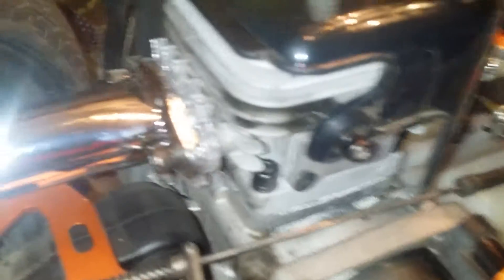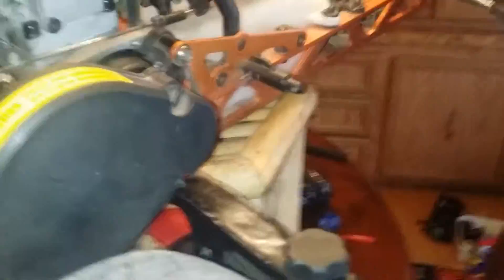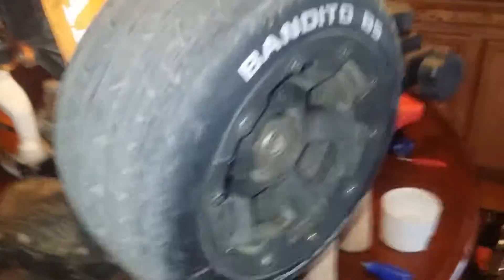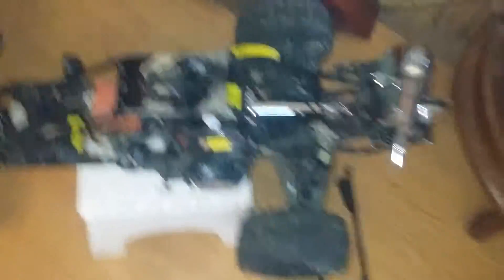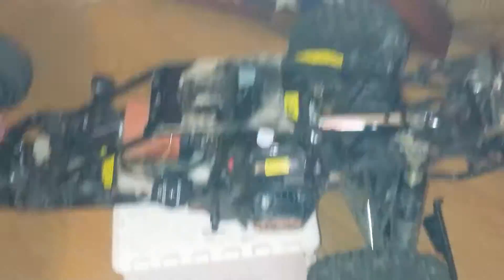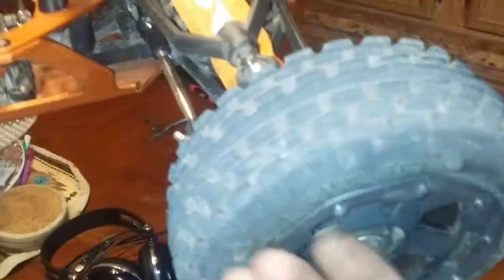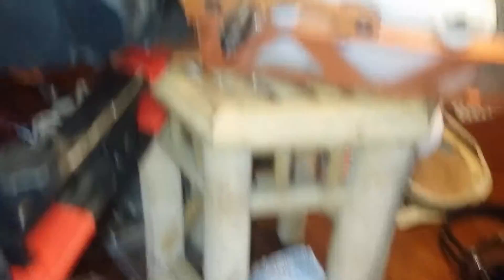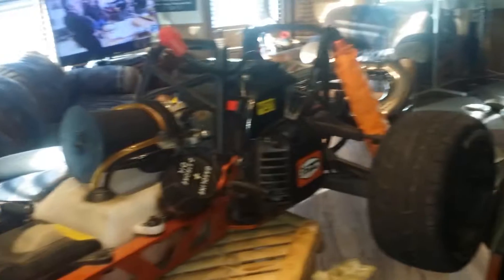Levi! New motor 36cc in 5th break in cycle also upgrades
Yes I have the other outerwear coming to . So far the upgrade done are an will be 990 carb, tng trip flow volocity stack ,  chrome roll bar , bandito b5 Tira rear , rovans dominator tuned pipe , GTB front hydraulic disc breaks .